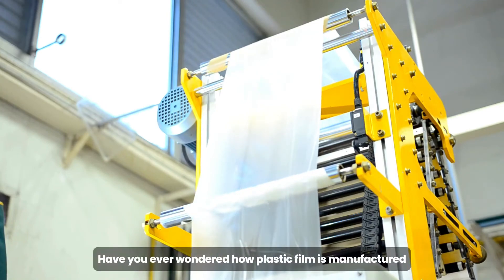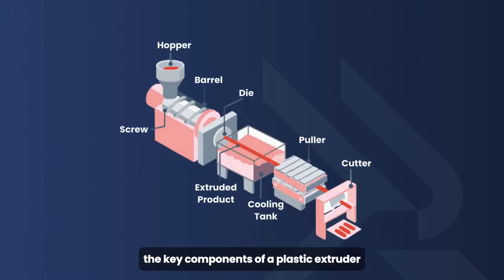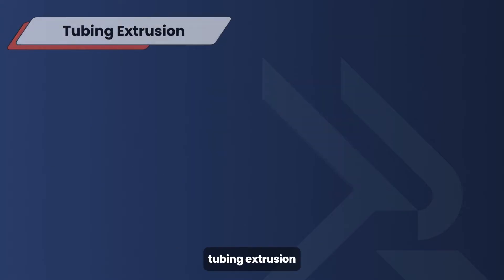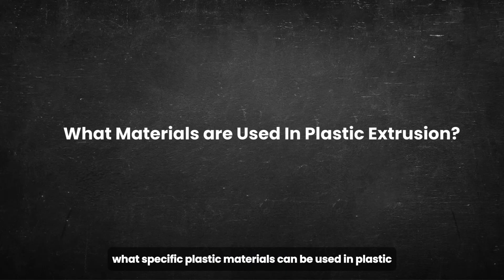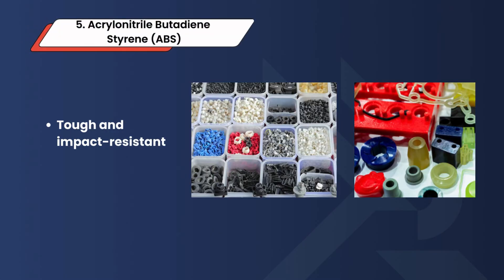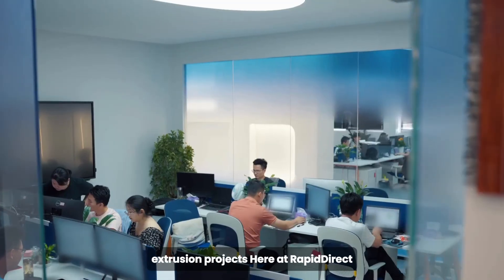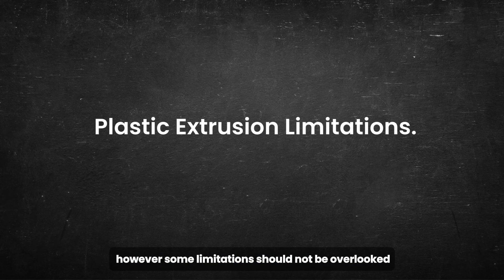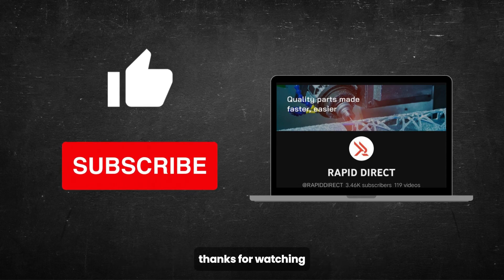How Does Plastic Extrusion Work?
Ever wondered how everyday items like plastic films and straws are made? In this video, we break down the fascinating process behind plastic extrusion, a method that’s key to shaping many of the plastic products we use daily.

You’ll learn the basics of plastic extrusion, how plastic extrusion works, the common methods involved, and the types of materials that can be used. We’ll also dive into the advantages and limitations of this process. Whether you're new to the concept or looking to expand your understanding, this video covers it all!

00:09 - What is plastic extrusion?
00:48 - How does plastic extrusion work?
1:34 - Four common extrusion processes
2:27 - What specific plastic materials can be used in plastic extrusion?
4:21 - Plastic extrusion advantages
5:05 - Plastic extrusion limitations
5:45 - Conclusion